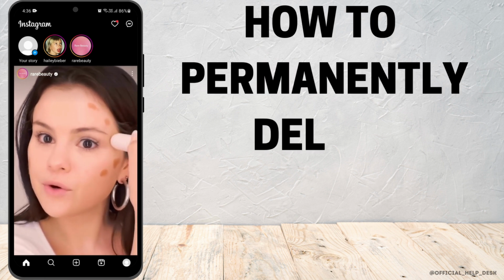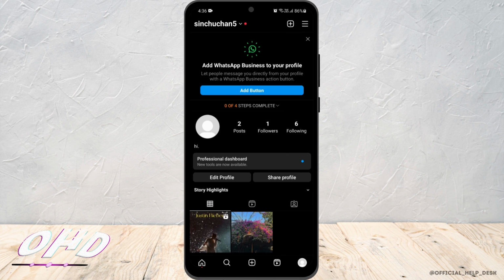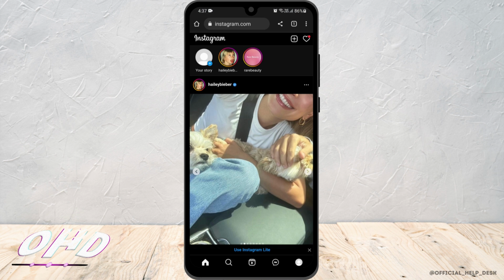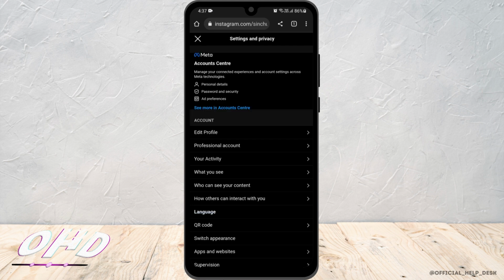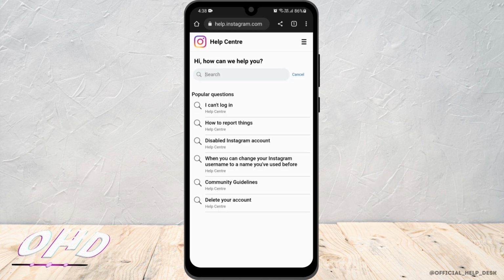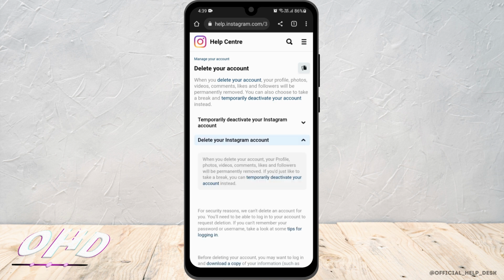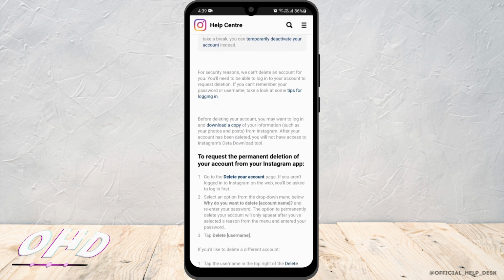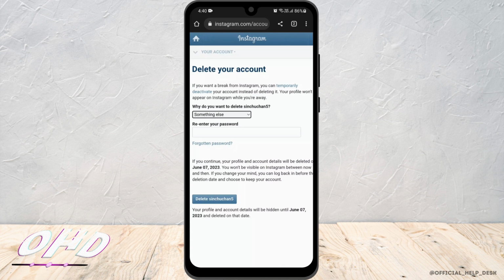🚪 How to Delete Instagram Account (2023) | Protect Your Privacy and Security 🔒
Are you ready to leave Instagram behind for good? This video will guide you through the process of permanently deleting your Instagram account in the 2023 update, ensuring your privacy and security are protected. 🔒

Follow our step-by-step tutorial to learn how to deactivate and delete your account on both Android and iOS devices. We'll also show you what happens when you delete your Instagram account, so you can make an informed decision. 📲

Chapters:
00:00 Introduction
00:10 How to Permanently Delete Instagram Account (2023)